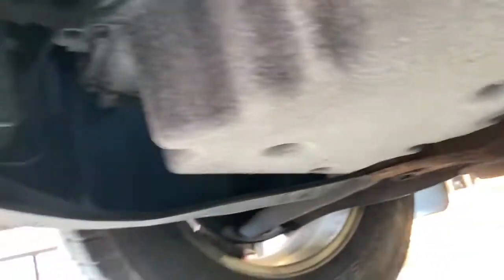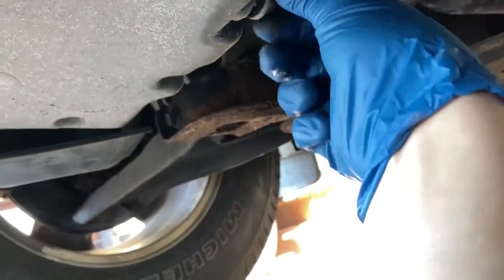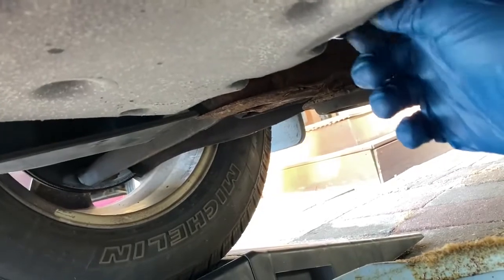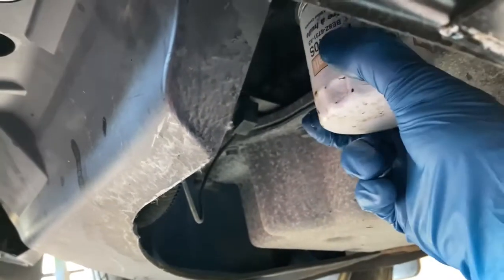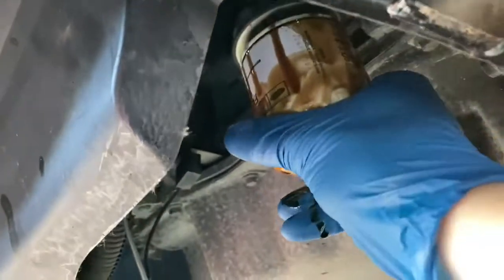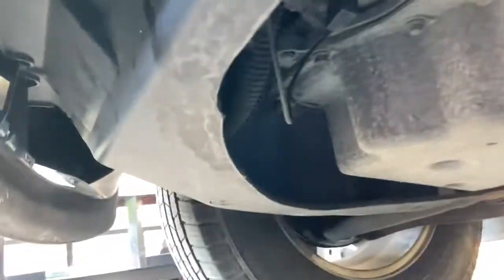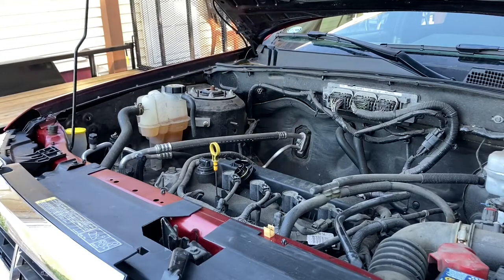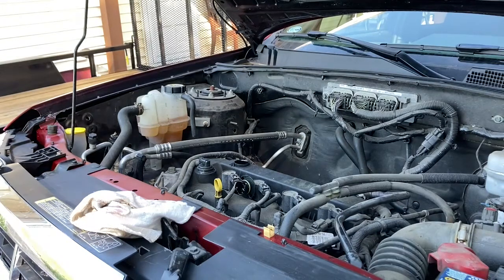Ford Escape Oil Change | How to Change Oil 2008-2012 2.5L Ford Escape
How to Change Oil 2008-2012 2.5L Ford Escape | 4 Cylinder

This is how you change the Oil on a 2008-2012 Ford Escape 2.5L 4Cyl. Many ford models during these years are similar, as well as the Mercury Mariner and Mazda Tribute. Save money and Do It Yourself the right way!!!

Oil Filter